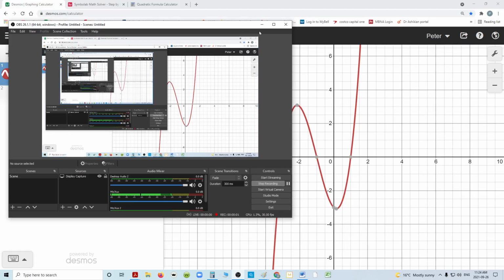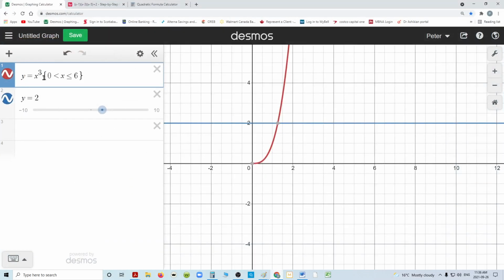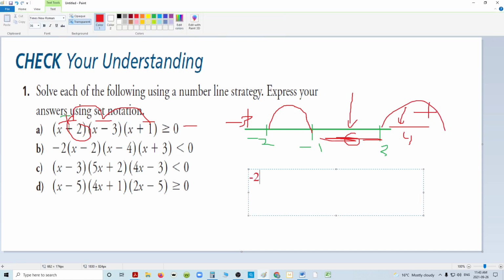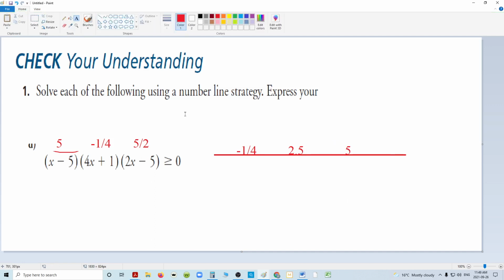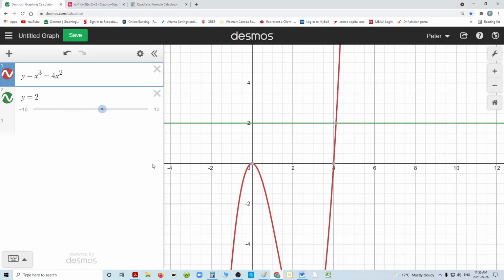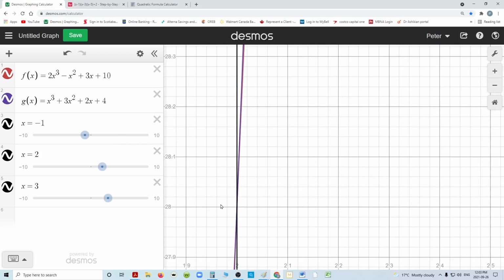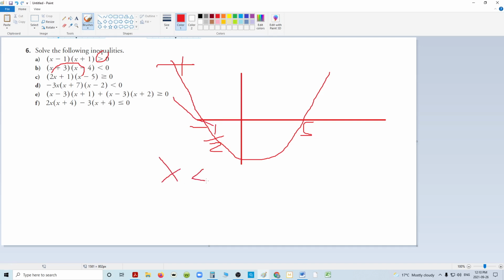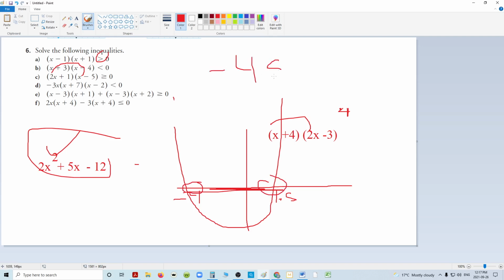Advanced Functions ( Functions12) Chapter 4 3 Part A